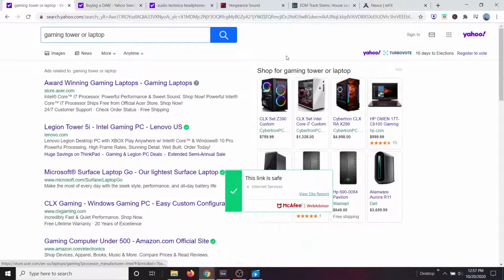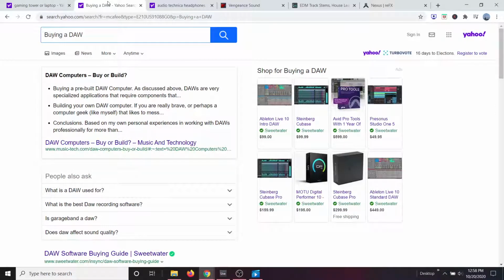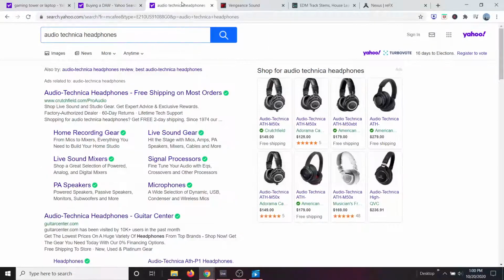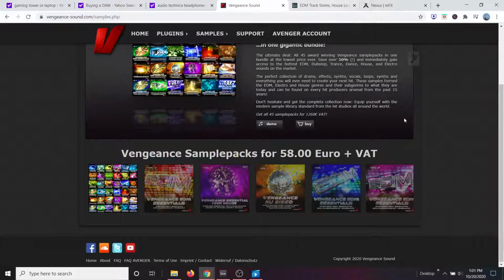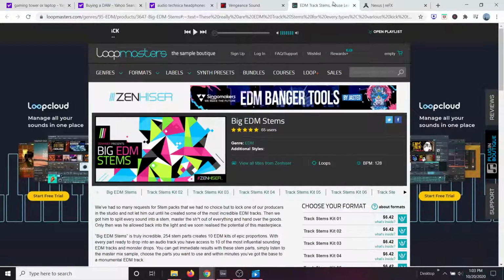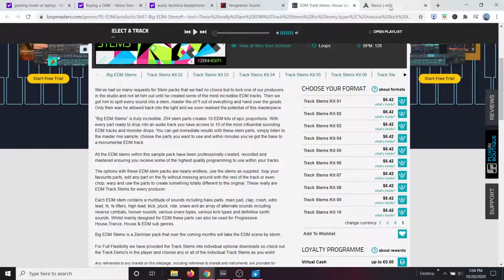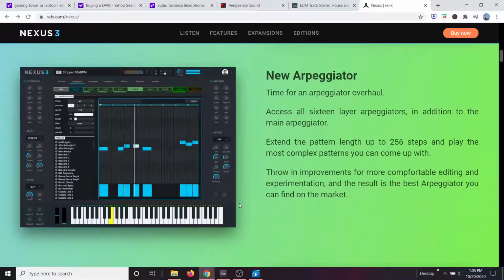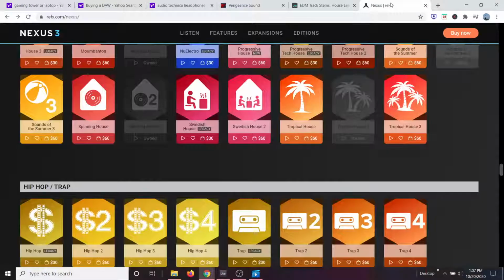10 Minute Beginner's Guide 2021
Computer, Program, Headphones, Samples.

Deeper look:

Computer with a current processor (i7 or above)

Program: try Ableton or FL free for 30 days and decide for yourself which one you like the look and feel of. There is no bad choice.

Headphones: Audio Tehcnicas, but honestly there is no bad choice. Just pick some and GO! You'll see why it doesn't matter what you pick if you start digging into my production courses.

Samples: I'd go for Vengeance. Sure, they are close to $100 per pack, BUT you will instantly capture the sound that you want without years of agony of chasing after the sound. In short, with vengeance, you want to make dubstep, buy their dubstep pack(s) and you will instantly have that genre/sound. You want to make house? Buy their house sound packs and you will instantly have that genre/sound.

Even Deeper look: If money isn't too big of an issue...

Buy a current gaming tower and/or laptop (advantages and disadvantages to both).
- A 1TB (or more) external Hard Drive will be good to get sometime soon as well.

Program: Ableton, then take my 30 day power production course.

Headphones: buy a pair as well as a set of Yamaha HS-80s to have different perspective.

Samples: Samples are great! An awesome companion to samples is Nexus 3 and any relevant Nexus 3 expansions you may need to make the genre you seek to make. For example, if you want to make Tropical House, then buy Nexus 3 as well as any expansions labeled "Topical House" and/or "Sounds of Summer".

Is there more to all of this...SURE! Buy this will get you started quickly and without too many dead ends that are killers to you motivation and progress.